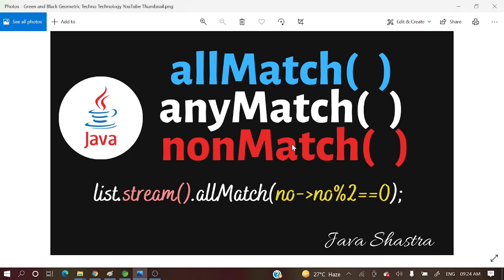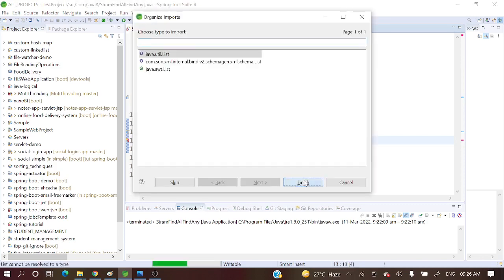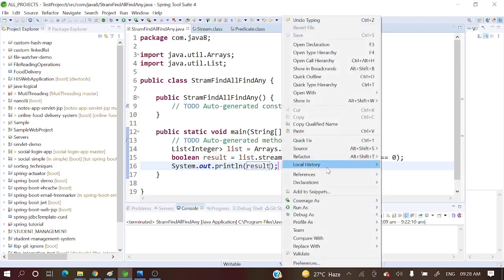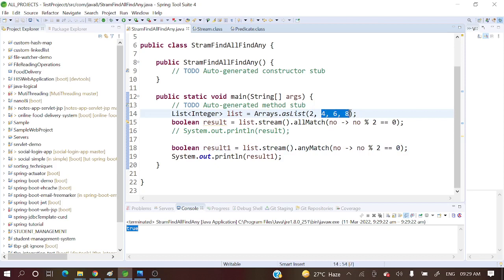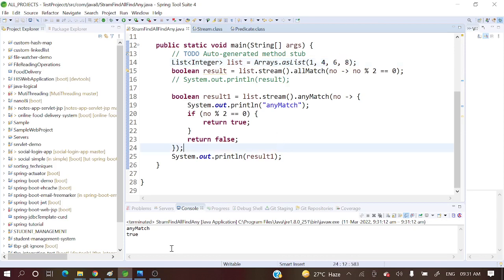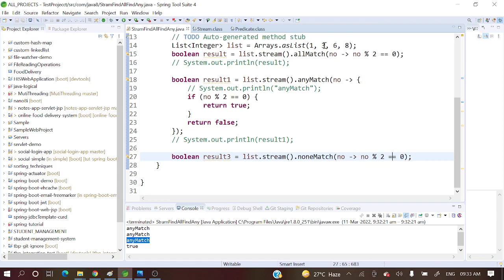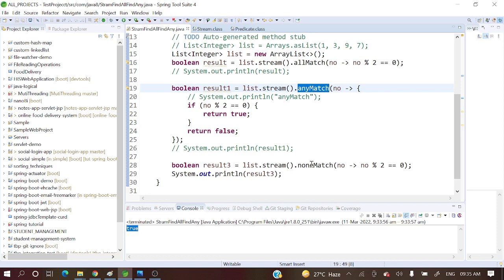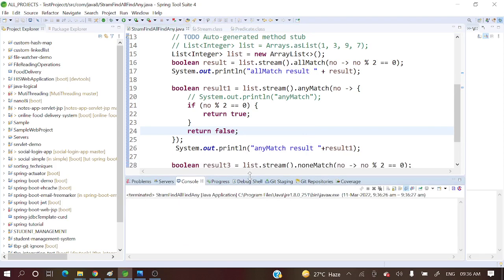allMatch anyMatch noneMatch java 8 streams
📌allMatch: return true if either all elements of the stream match the provided predicate or the stream is empty, otherwise false .
noneMatch: returns true if either no elements of the stream match the provided predicate or the stream is empty, otherwise false.
anyMatch: true if any elements of the stream match the provided predicate, otherwise false .

🕘Timestamps:
0:10 - Introduction

SOCIAL